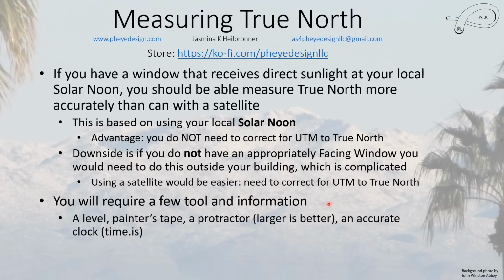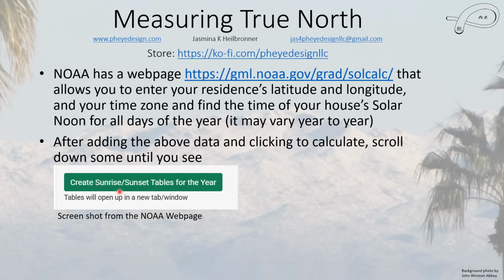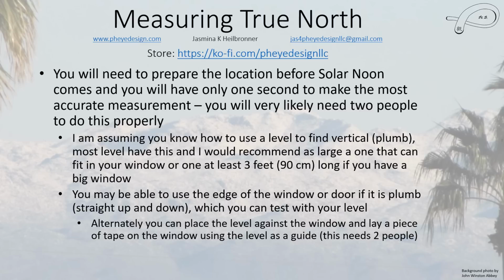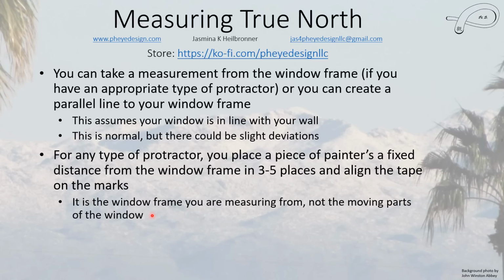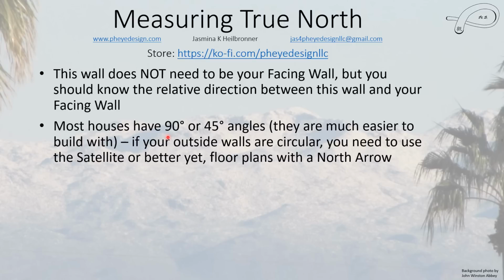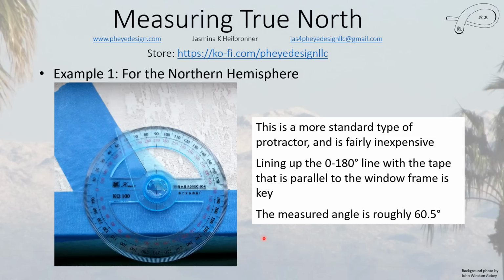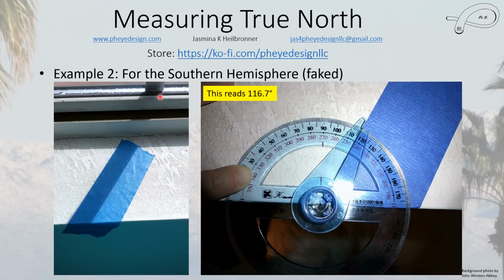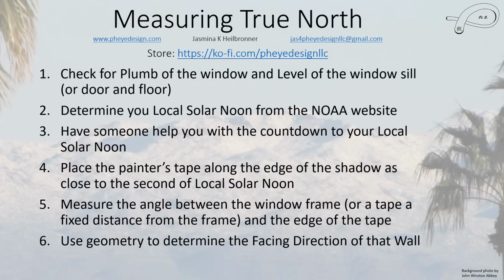Finding True North using the Sun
Details on how to measure your Facing Direction using the position of the Sun (and its shadow) at your Local Solar Noon.